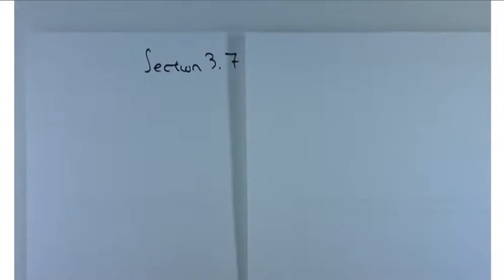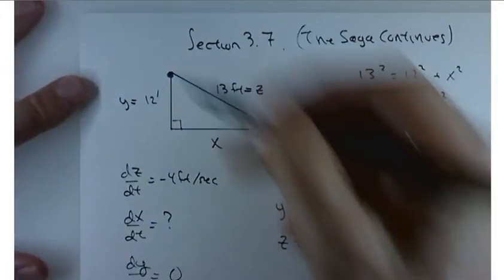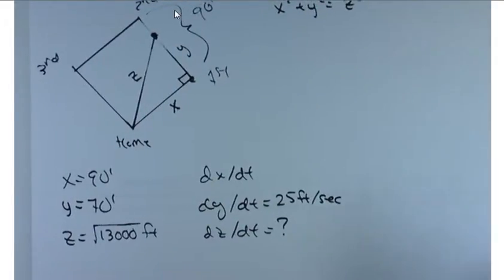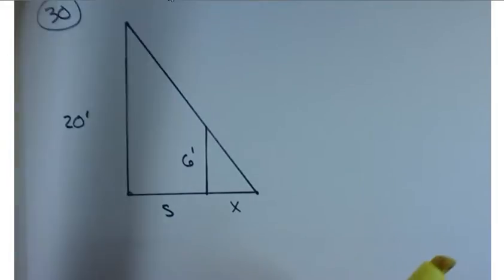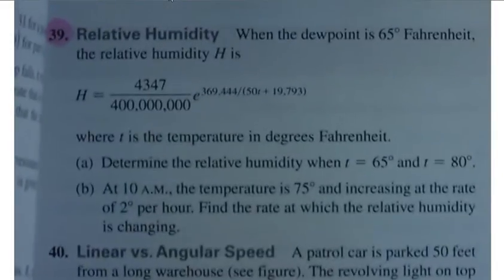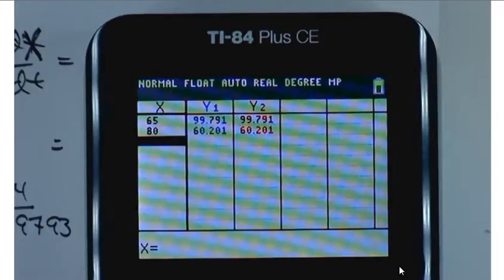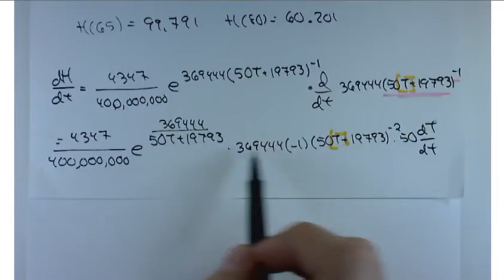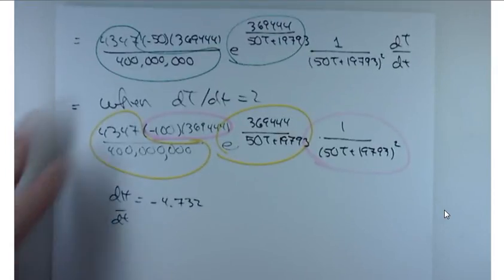Section 3.9 Related rates (Part 2) (2016)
Say 3.7, but is section 3.9 (8th edition)
Related rates